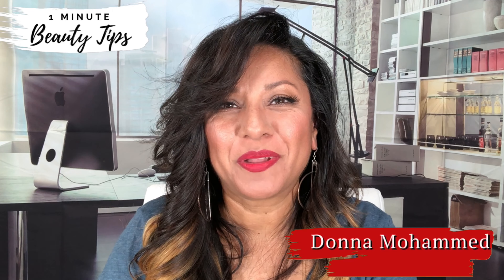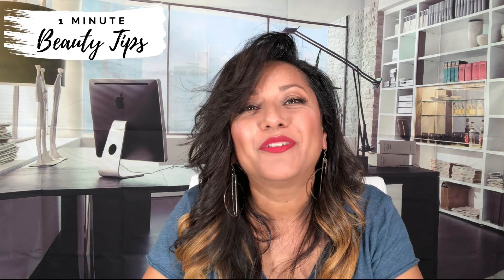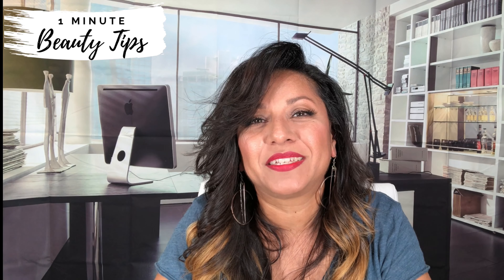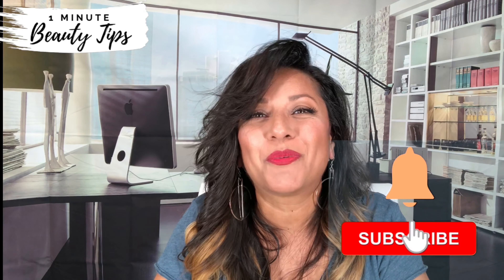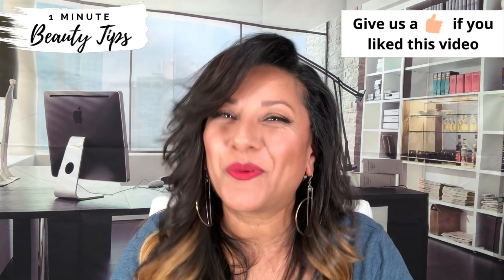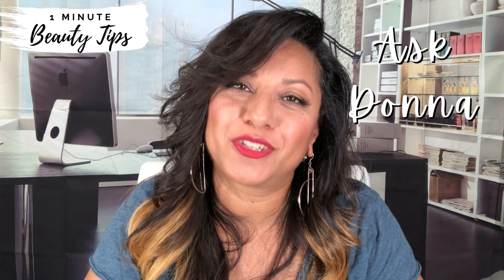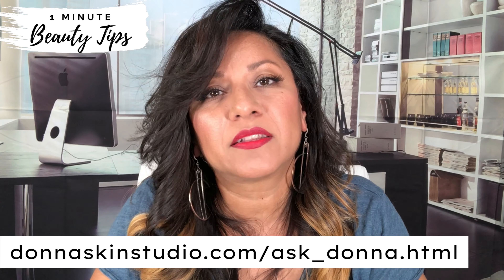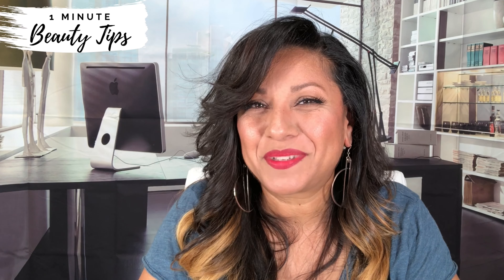Salicylic, Glycolic or Lactic Acid Peels. Which One Is Right For You? Part 2 of 3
Choosing the right peel for your skin concerns will help you to achieve faster, more visible results. In this 3 part 1 minute beauty tip you will find out how each peel works and what skin concerns benefit the most from them. Part 2 focuses on Glycolic Peels.

Call, visit or go online for more information about Donna's Skin Studio.
🏠 126 S.S. Erin Road, Duncan Village, San Fernando, Trinidad W.I

💻Check out my monthly newsletter Spa Talk for the latest information in the Spa Industry, healthy recipes, product and service recommendations and so much more!